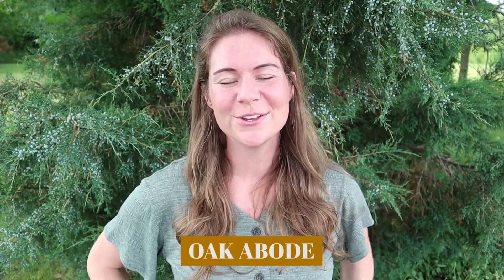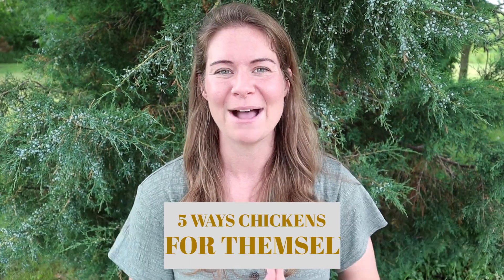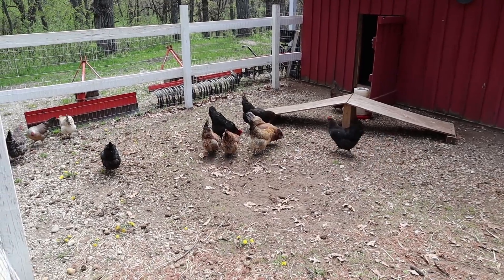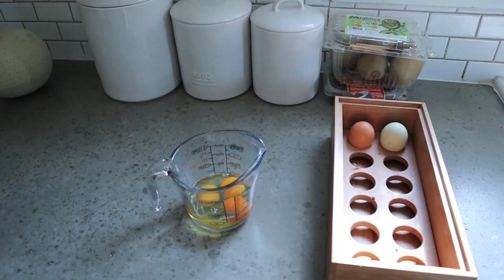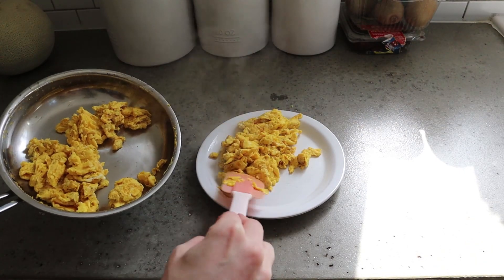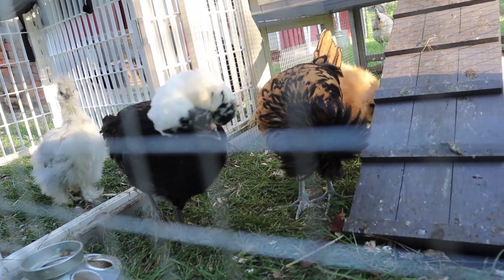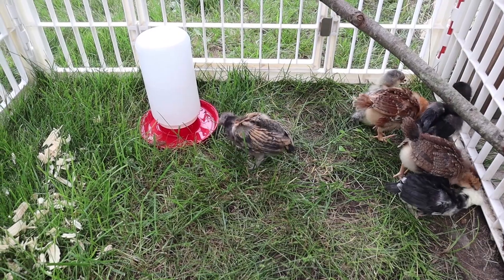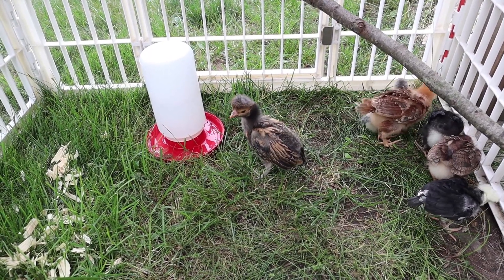5 Ways Chickens PAY FOR THEMSELVES | More Than Just Egg Laying Hens | Food, Fertilizer, Labor & More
Here's how our chickens save us a ton on the homestead!

AUTOMATIC CHICKEN DOOR (CHICKENGUARD)
AUTOMATIC CHICKEN DOOR (RUNCHICKEN)

0:00-0:28 - Intro
0:29-1:37 - HelloFresh
1:38-2:56 - Farm Fresh Eggs
2:57-4:38 - Compost/Fertilizer
4:39-6:05 - Labor
6:06-7:15 - Pest Control
7:16-8:33 - Meat/Broth
8:34-10:26 - Bonus Tips